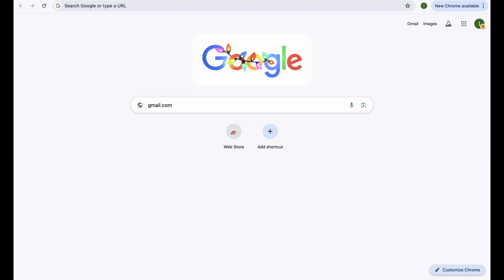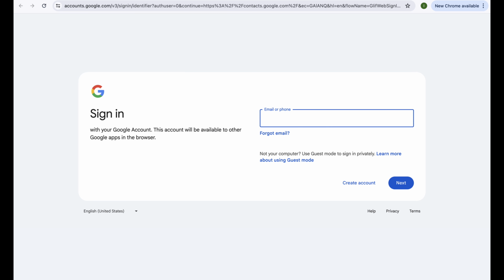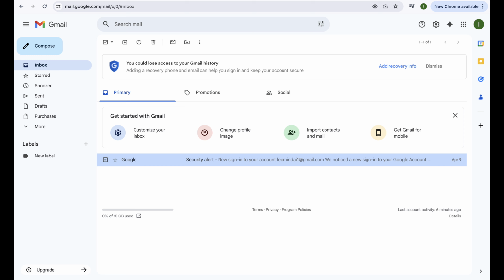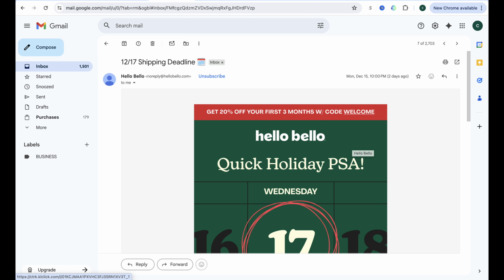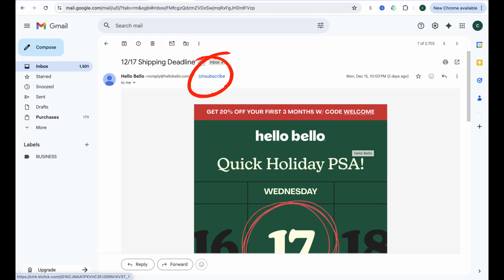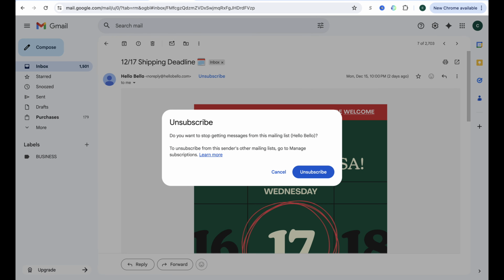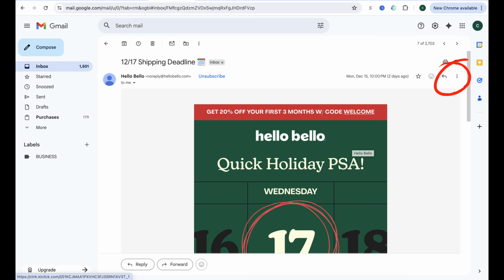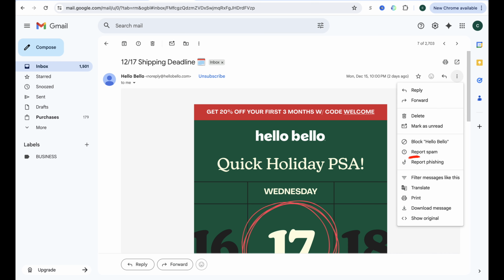How to Unsubscribe Emails in Gmail (2026 Easy Method)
In this video, I’ll show you how to unsubscribe from emails in Gmail using the latest 2026 method.

This works directly in Gmail on Google Chrome and helps you quickly stop newsletters, promotions, and spam emails.

You’ll learn:

- How to unsubscribe from emails in Gmail
- Where the Gmail unsubscribe button is
- What to do if Gmail doesn’t show an unsubscribe option
- How to stop promotional and marketing emails
- How to clean up your Gmail inbox fast